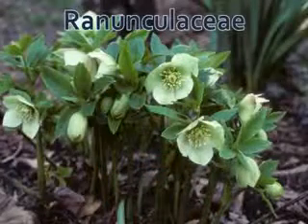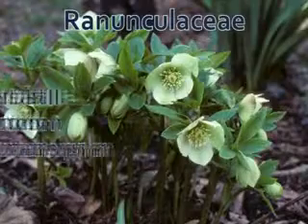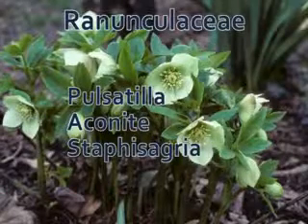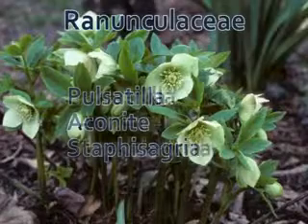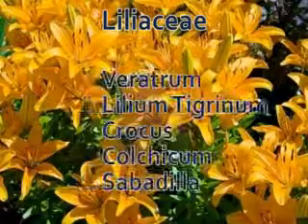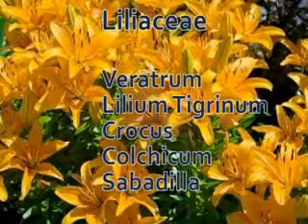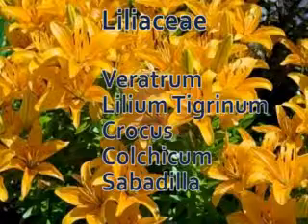session 8 part 2 x264